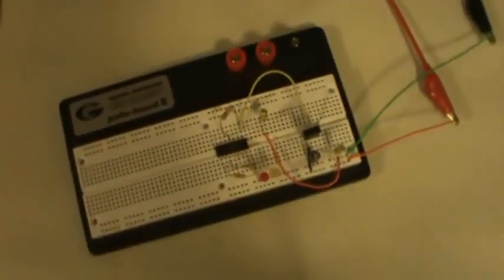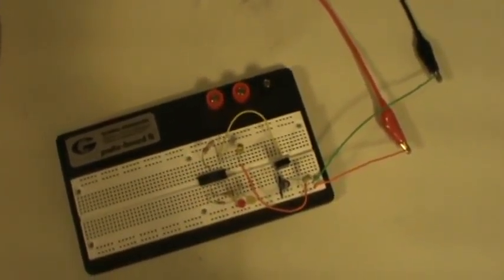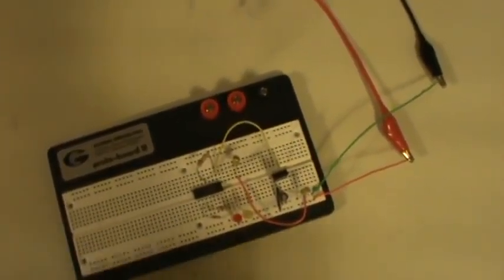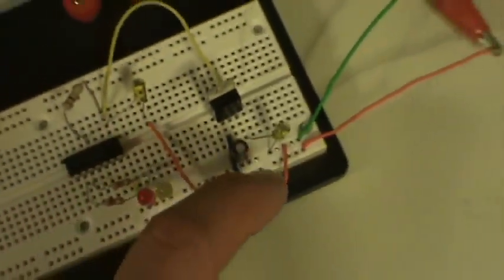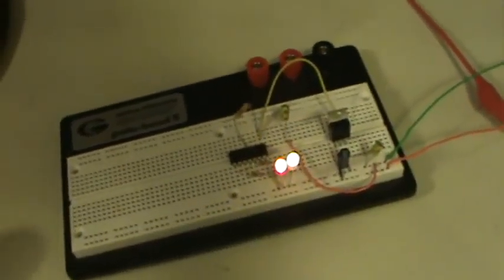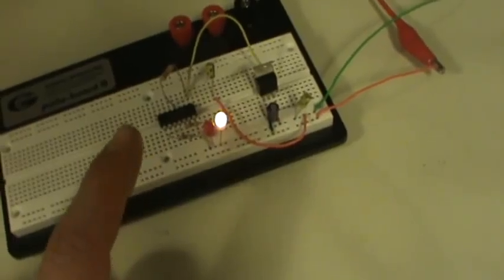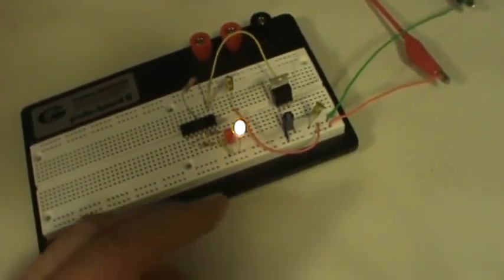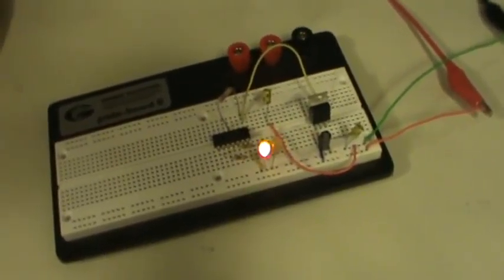Timer Demo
In this video I have a bread board setup with the circuit I have created in the last videos on timers.  I will demonstrate the code functioning on the physical device.  There were some software changes that I have corrected on the code now posted on my media fire site so be sure to check out and download the code from mediafire link on my channel.